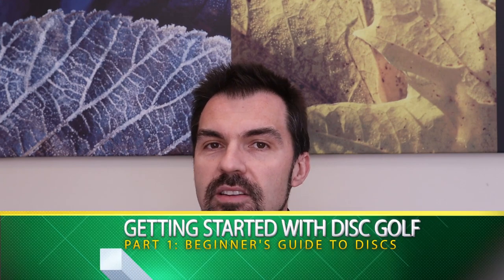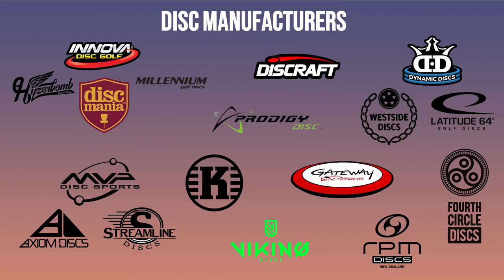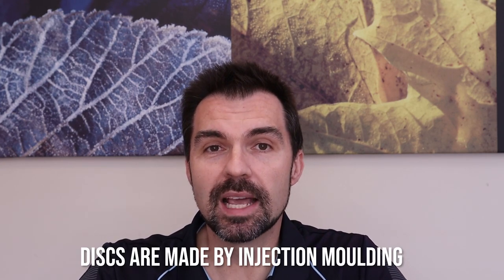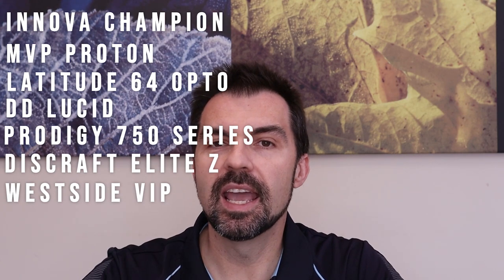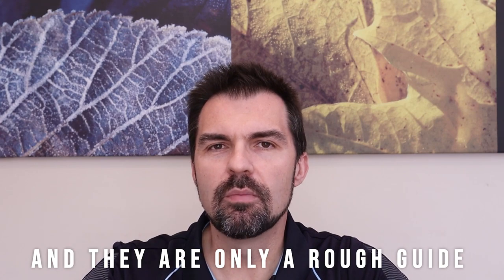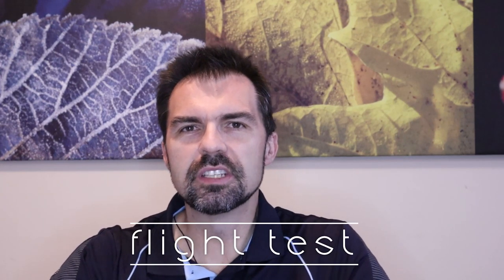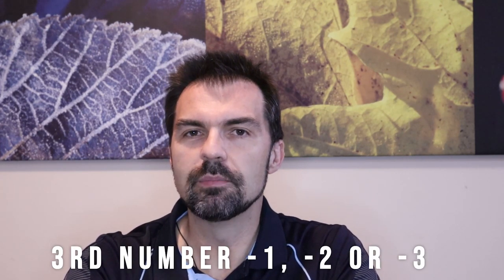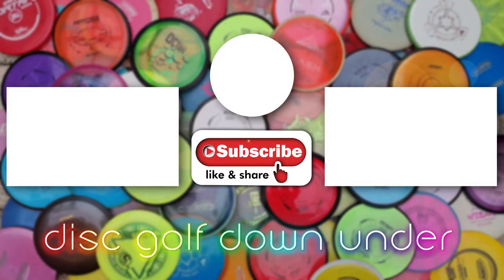Getting Started With Disc Golf Part 1: Beginner's Guide to Discs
This is part 1 in a series for people getting started with disc golf. It covers types of discs, starter packs, different manufacturers, types of plastics, disc weights, flight ratings and more. If you're just starting out or curious about disc golf, this guide will help you understand the intricacies of frisbees for disc golf.

0:00 Start
0:25 Disc Types & Starter Sets
4:50 Disc Manufacturers
6:46 Plastic Types
10:51 Disc Weight
12:07 Flight Ratings
17:33 Flight Test
20:41 DIY Starter Pack